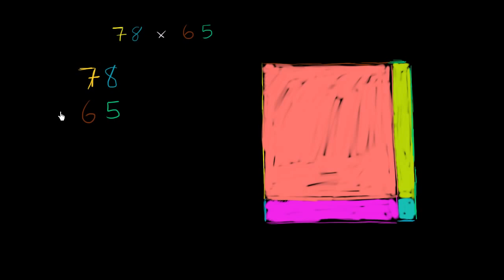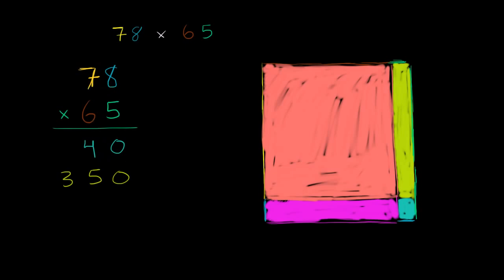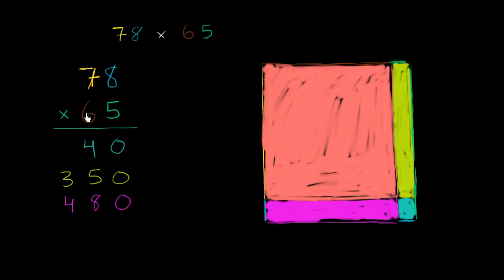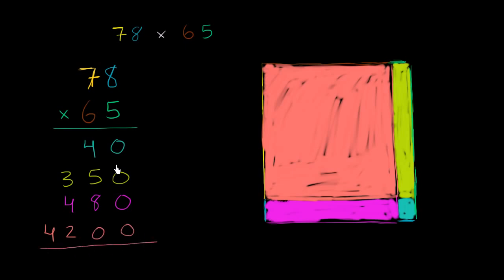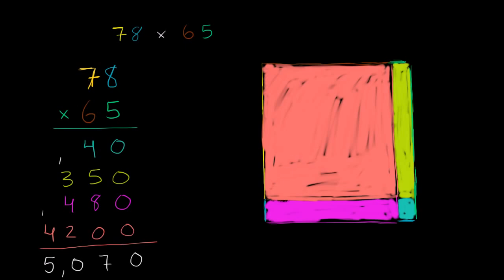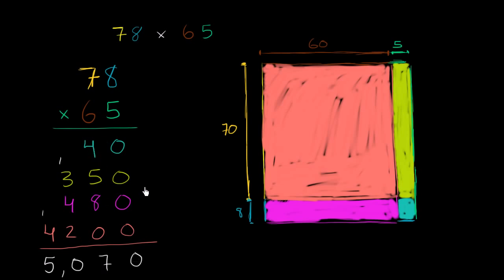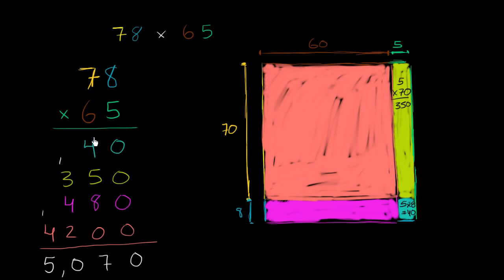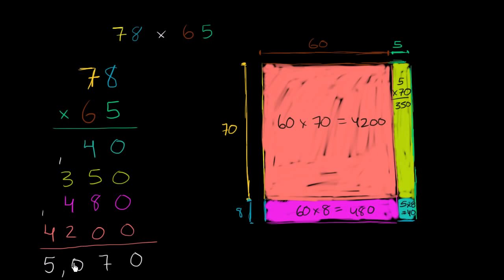Understanding multiplication through area models